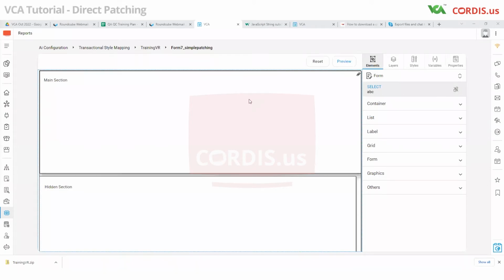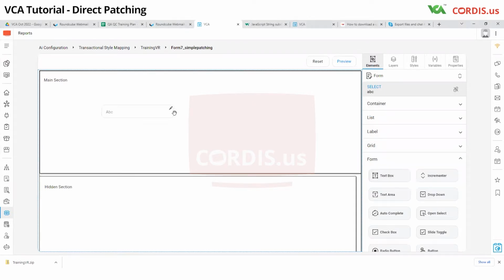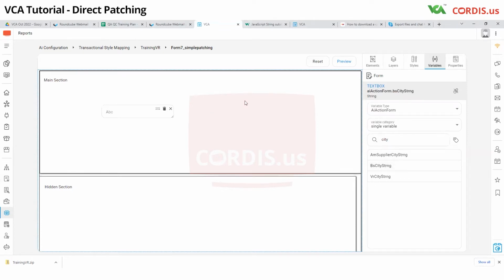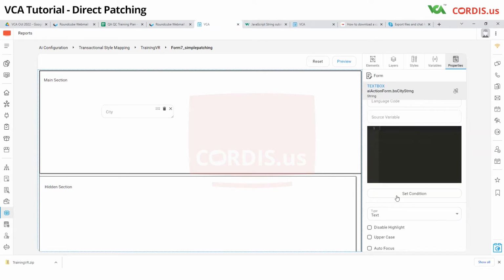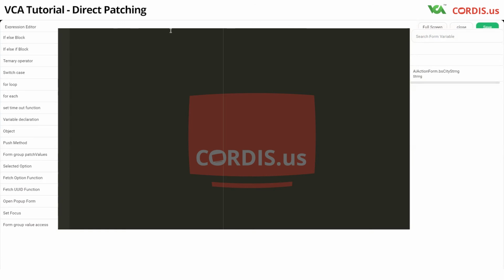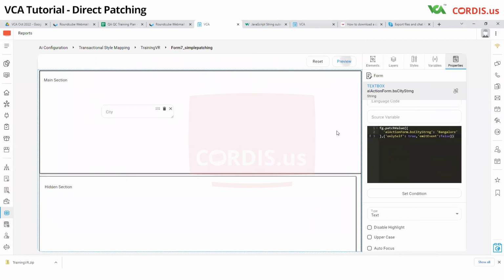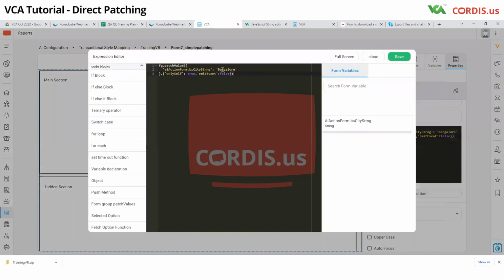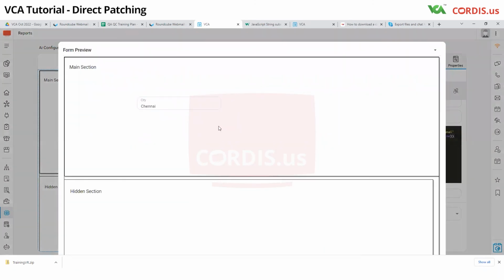Patching Values Directly|VCA Tutorial-10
video 99